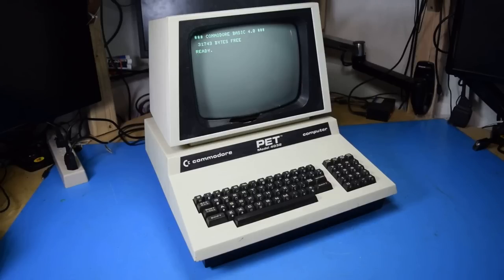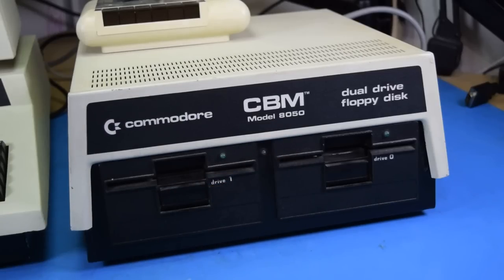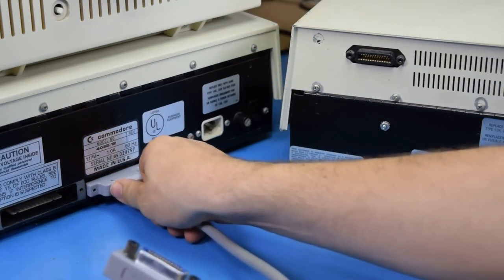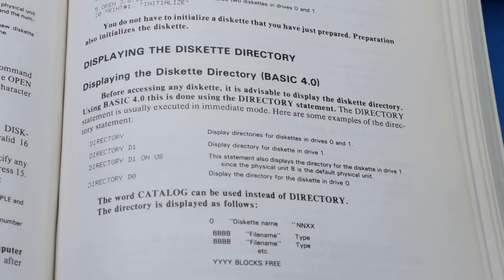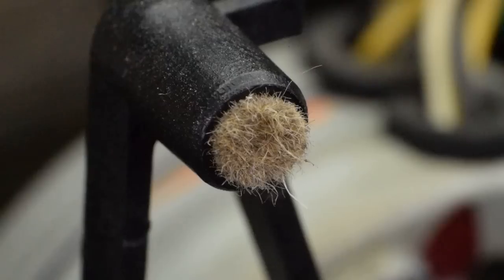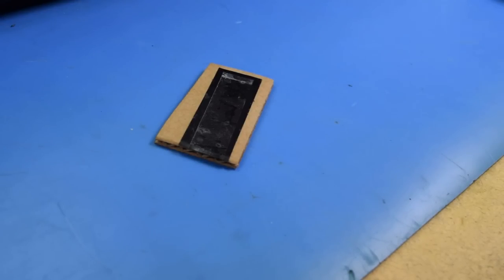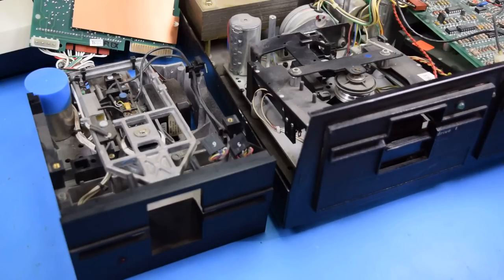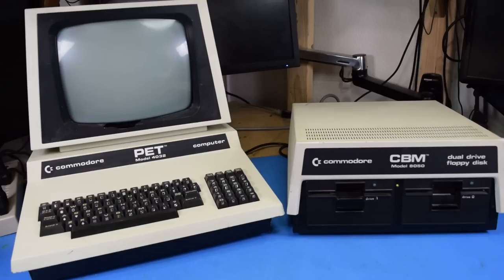0x0032 - Commodore PET Disk Drive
I thought it was about time I brought out the Disk Drive for my Commodore PET.

There is some great info on the PET Disk Drives

I didn't set out to make this more of a collector-y type video, but I think it was a good balance of history and comparisons. I'd be curious to hear what everyone thought of this.